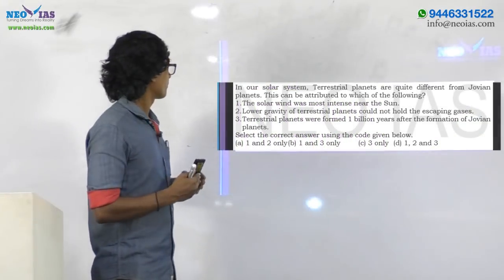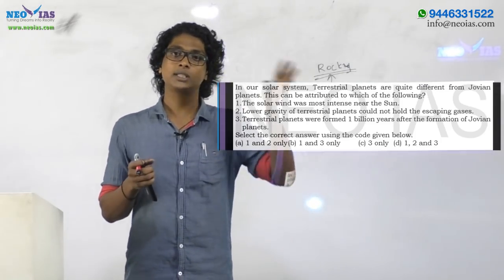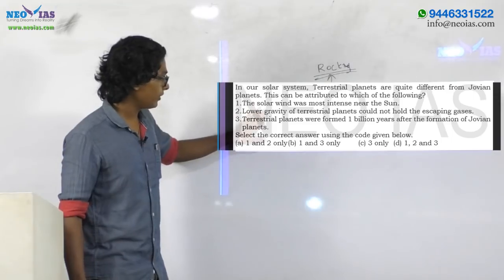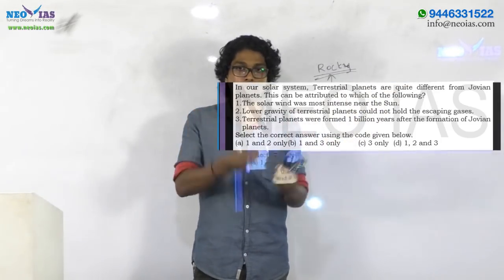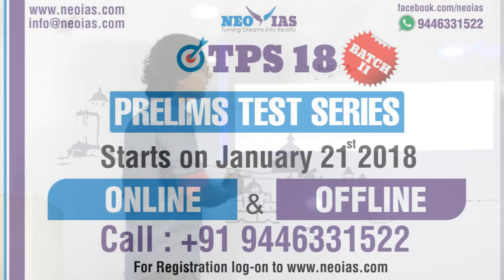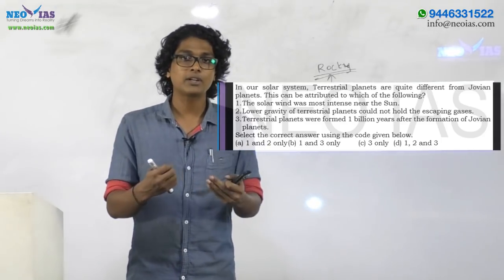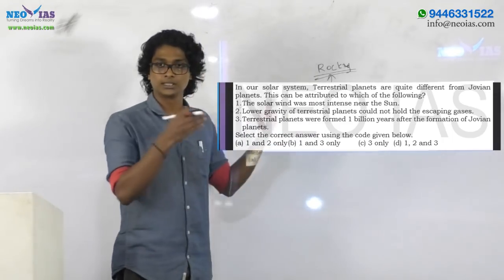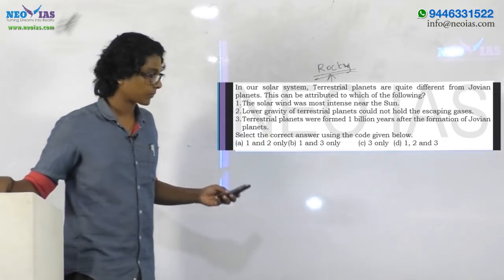SOLAR SYSTEM | 2018 PRELIMS IMPORTANT MODEL QUESTION SOLVED | GEOGRAPHY | Ekam IAS